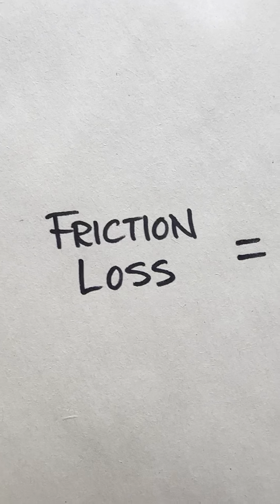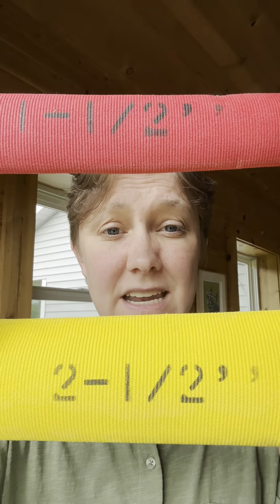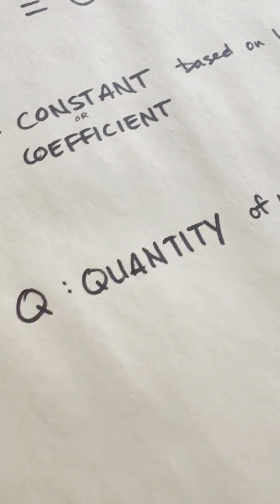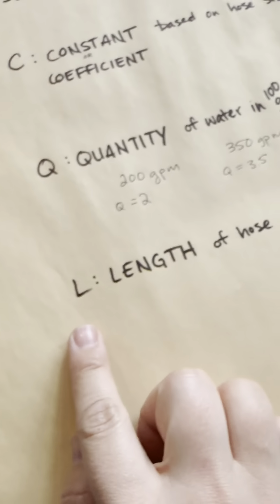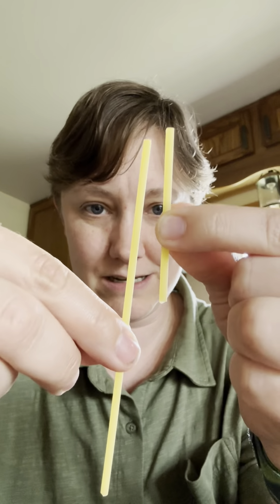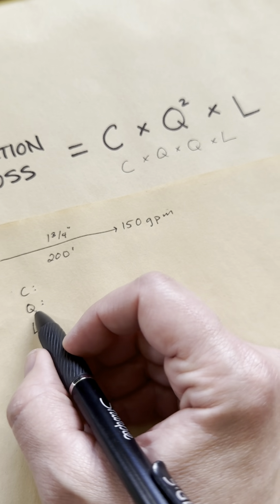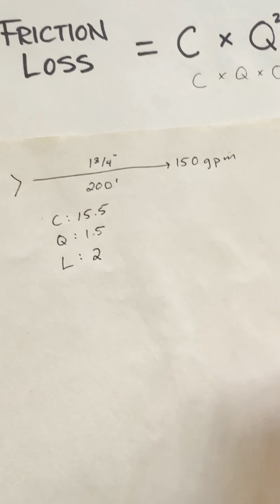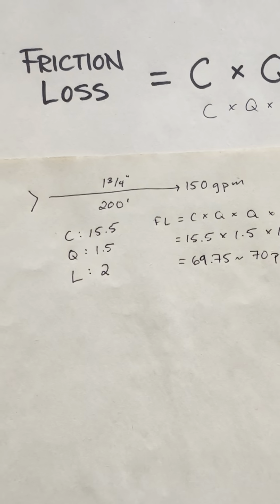Pump Math 3: Friction Loss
Learn a little about the how and why of friction loss as water travels through hose. Used in pump math calculations for Driver-Operator training in the fire service.